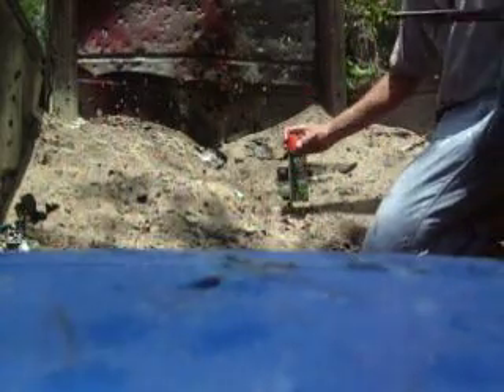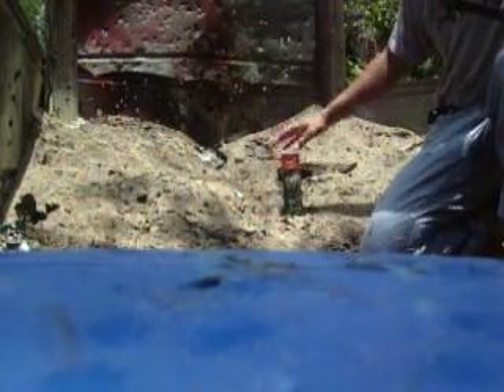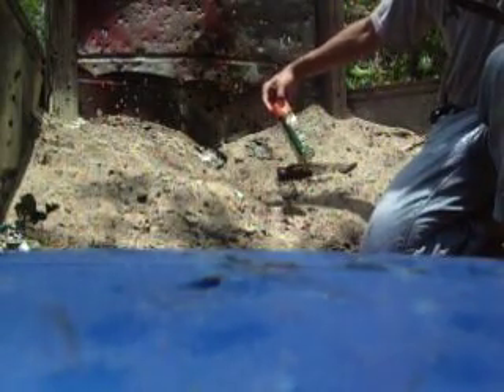The bush master vs bug spray..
The half naked guys here with the bushmasters first attempt to wow you with awesomness.. yeah it was a fail